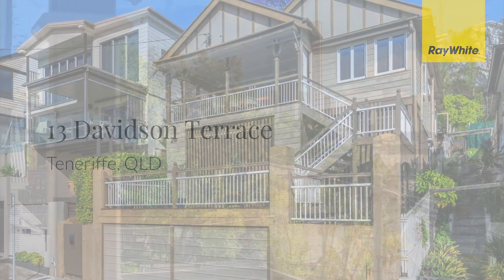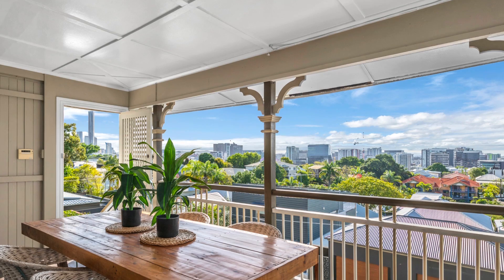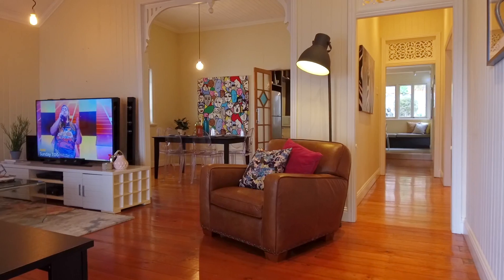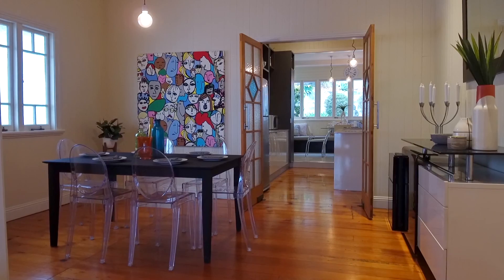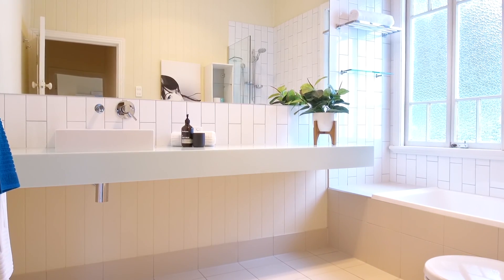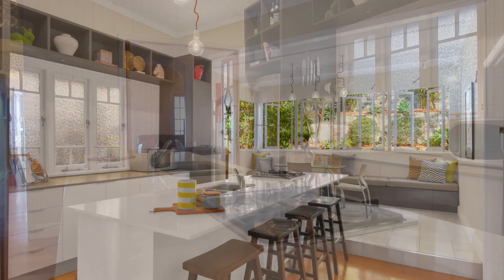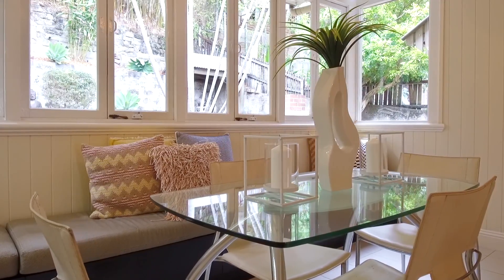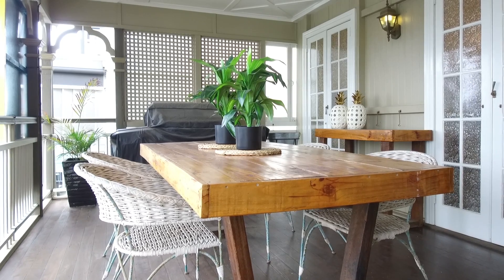13 Davidson Terrace, Teneriffe QLD 4005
Beautifully presented 2 bedroom cottage, in a secluded and elevated position on Teneriffe Hill, with views across the local neighbourhood and the city lights.From the original timber floors to the high ceilings and ornate breezeway fretwork, this home oozes character but has also been updated with mod-cons such as ducted air-conditioning and feature lighting.

The renovated kitchen features gas cooking, stone bench tops and plenty of storage, lending to the second dining area and the astro-turfed rear lawn - the perfect place for entertaining year-round.